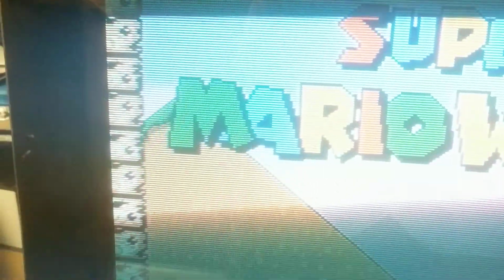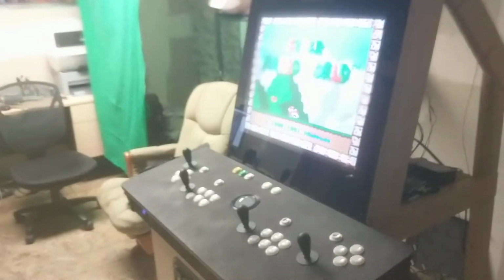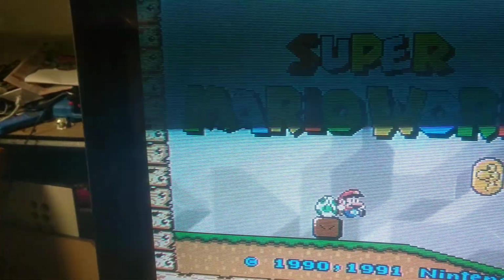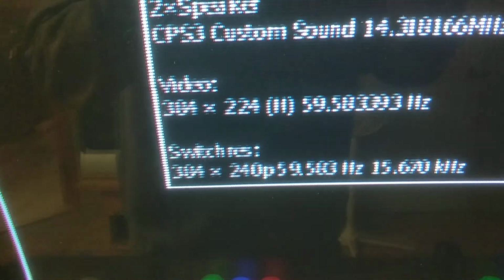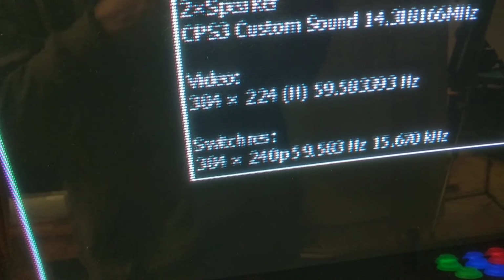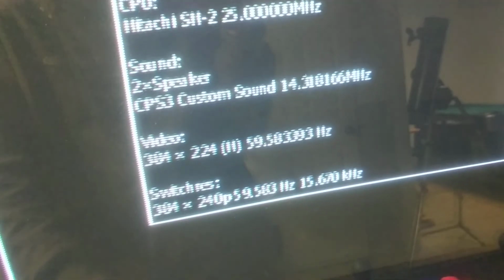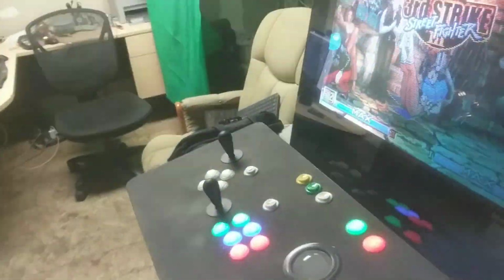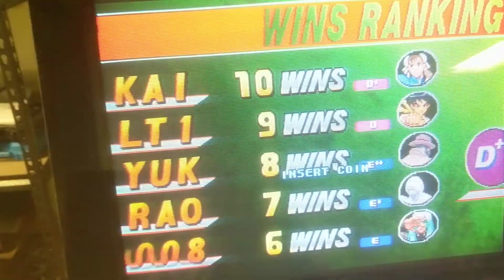RetroTek VGACTV2 demo